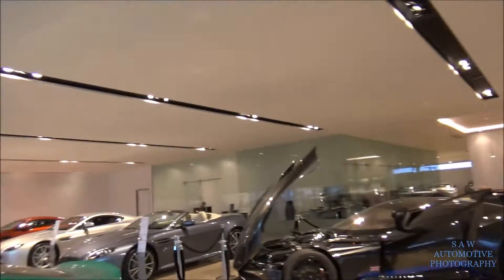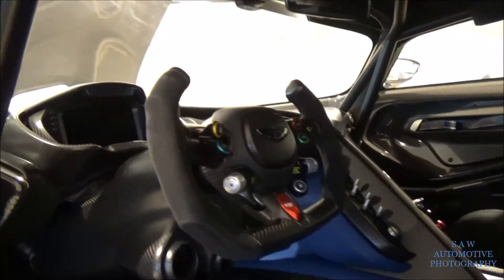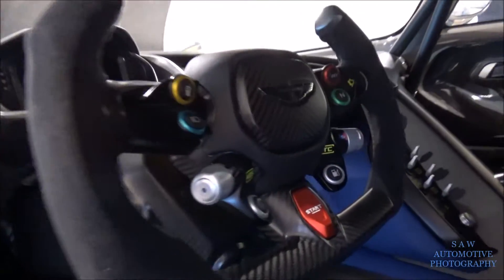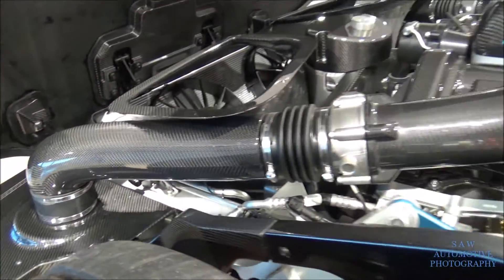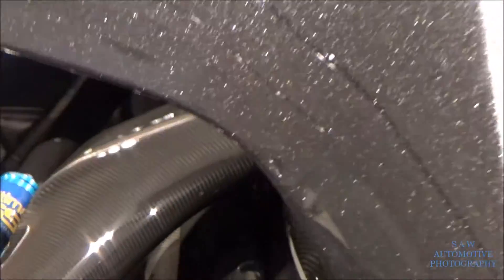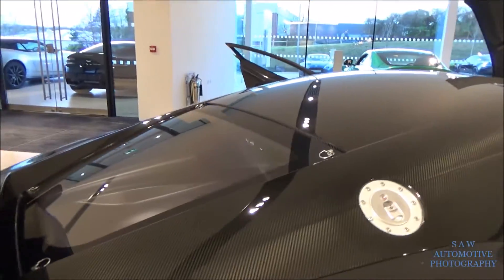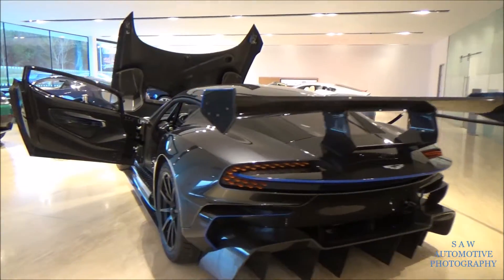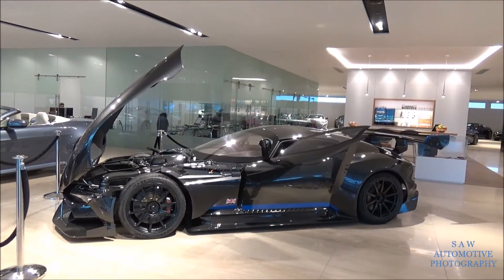Aston Martin Vulcan up close. Interior, engine bay and exterior.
In this video, you will see a detailed walkaround clip, interior, exterior and engine bay, of this beautiful Aston Martin Vulcan.